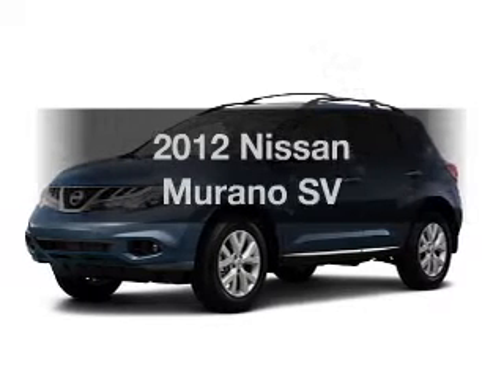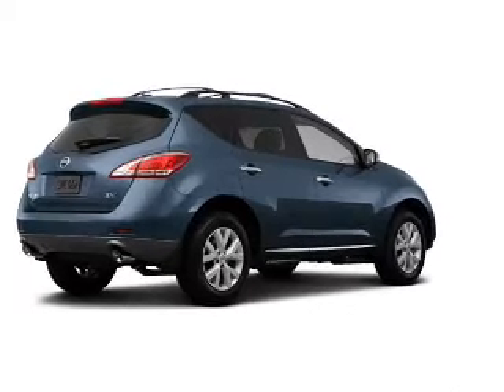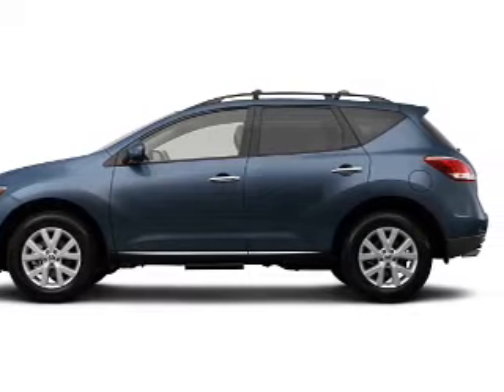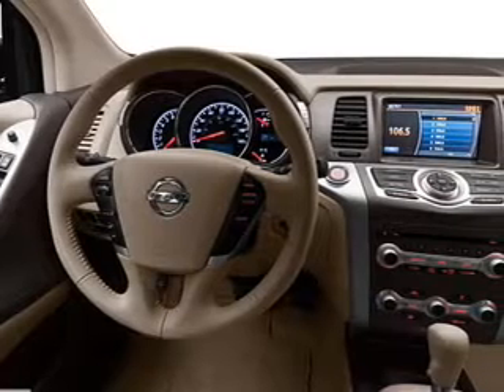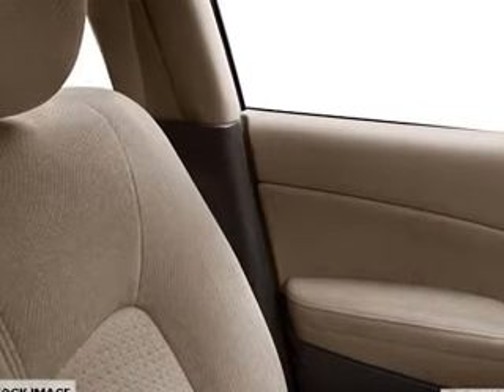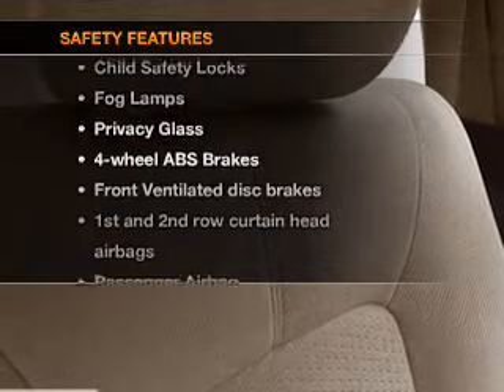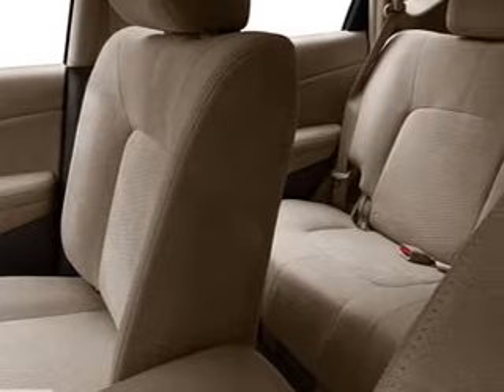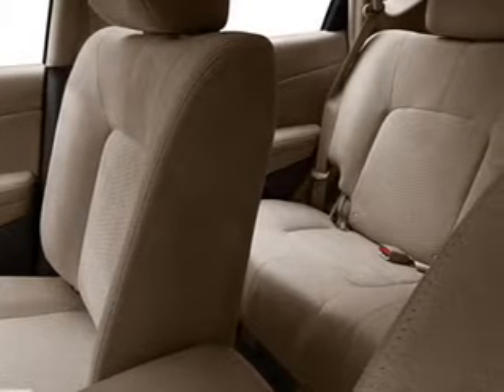2012 Nissan Murano - Wernersville PA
Year: 2012
Make: Nissan
Model: Murano
Trim: SV
Engine: 3.5 liter 6 cylinder 24 valve
Transmission: Automatic CVT
Color: Graphite Blue
Mileage: 0
Address:
Route 422